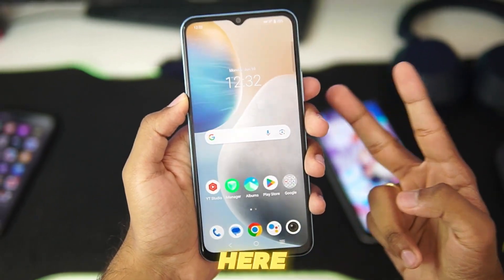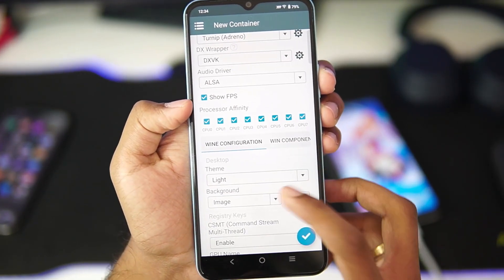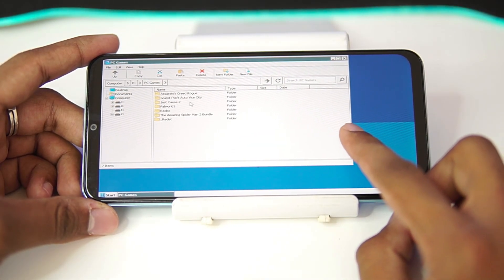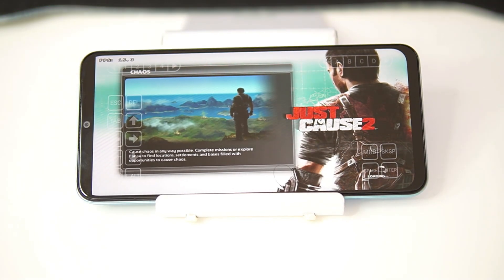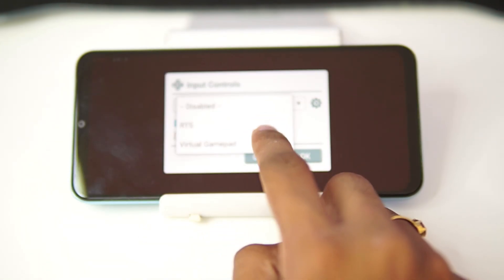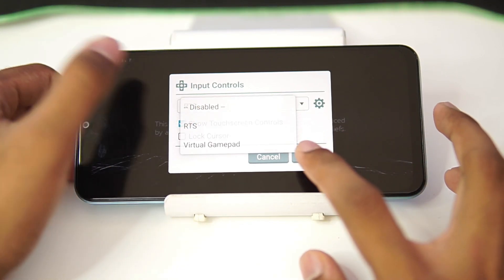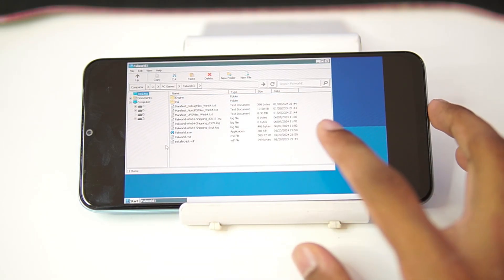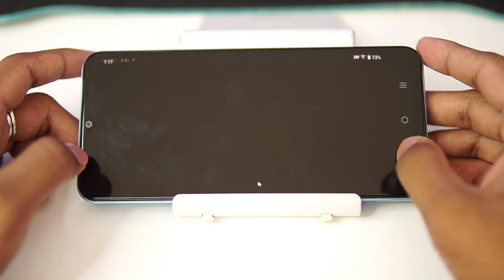🔥 TESTING WINLATOR ANDROID ON *LOW-END* DEVICE (GAMEPLAY TEST) WINDOWS EMULATOR